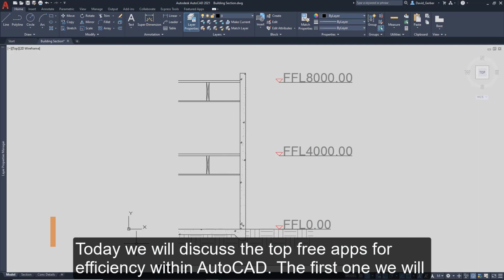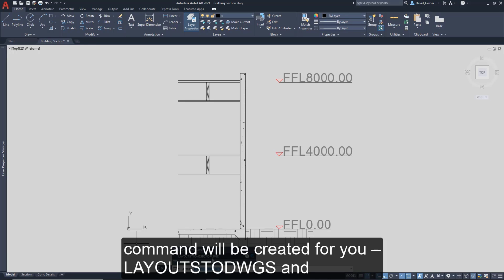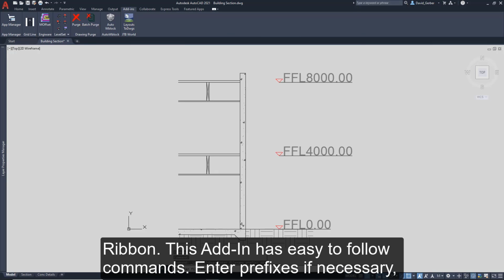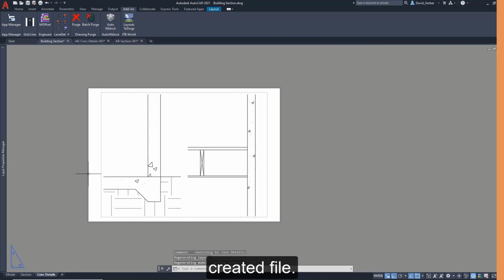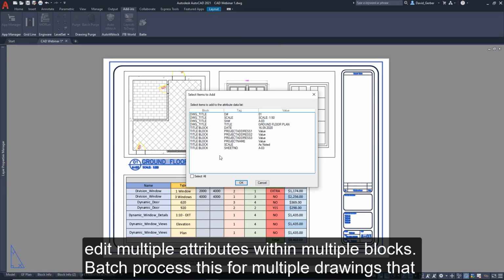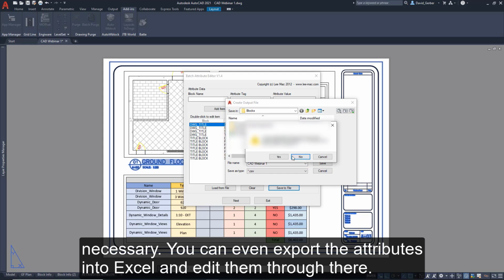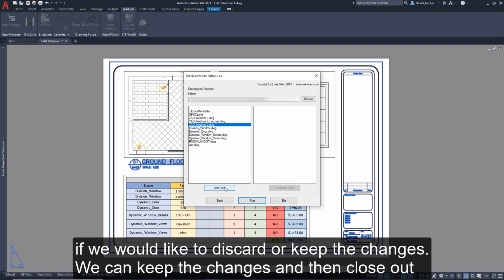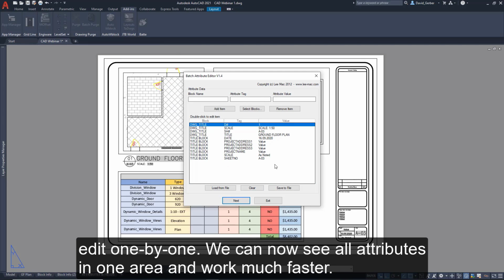AutoCAD Top Apps for Efficiency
We discuss the Top Free apps for expediting efficiency.